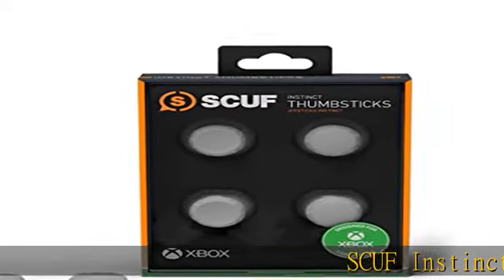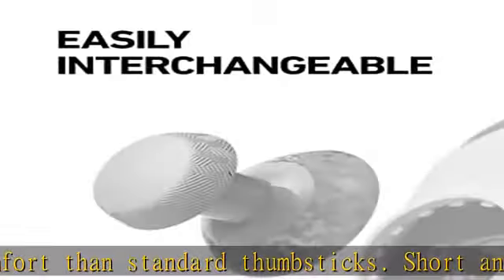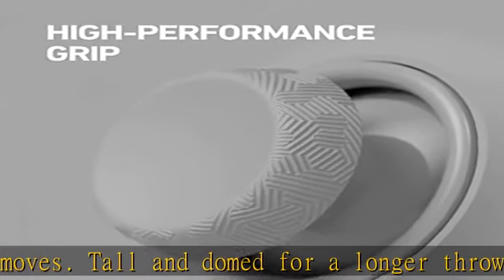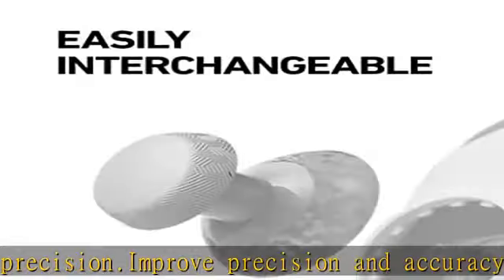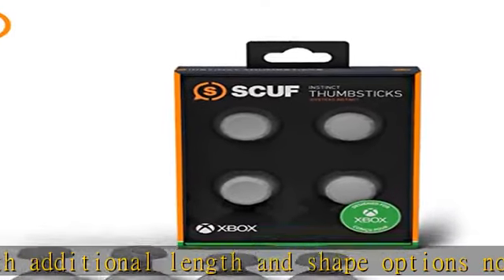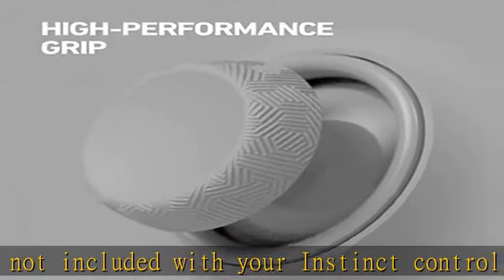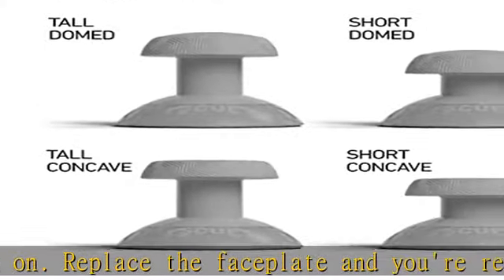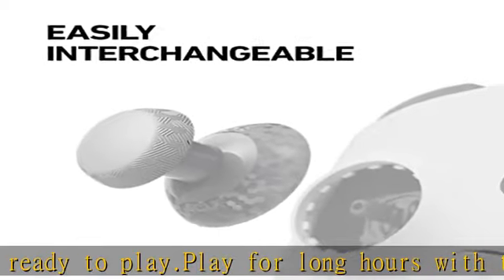SCUF Instinct Interchangeable Thumbsticks 4 Pack, Replacement Joysticks only for SCUF Instinct Pro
SCUF Instinct Interchangeable Thumbsticks 4 Pack, Replacement Joysticks only for SCUF Instinct Pro Performance Xbox Series X|S Controller - Light Gray(Xbox Series X)